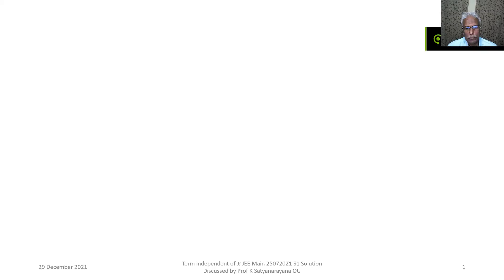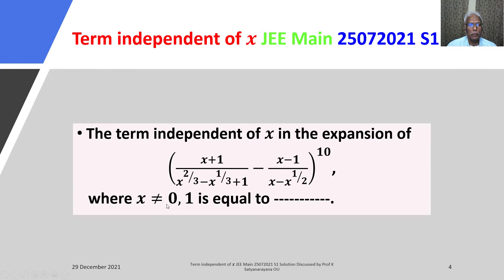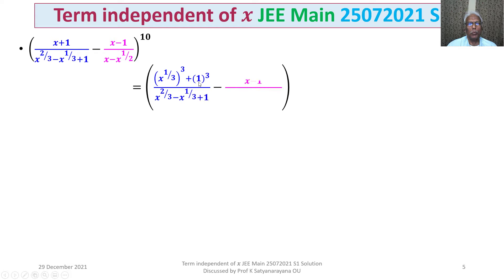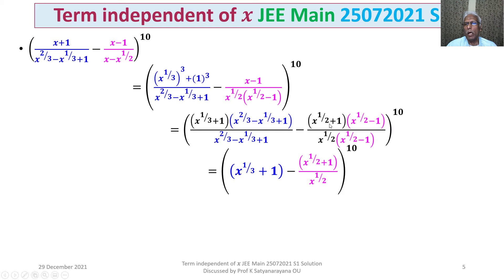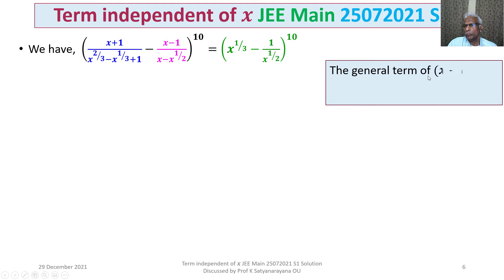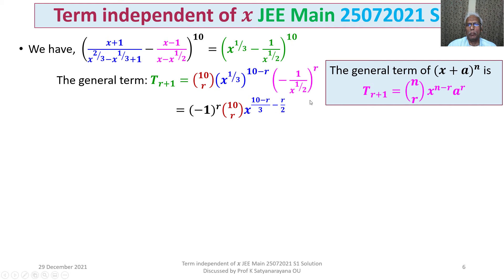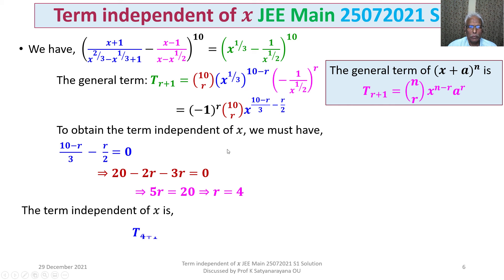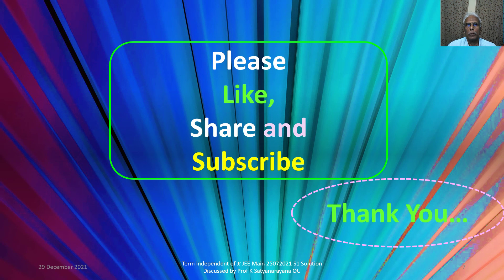Term independent of x Binomial Th JEE Main 25072021 S1 Solution Discussed by Prof K Satyanarayana OU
The solution of a problem from the section Binomial Theorem, that appeared in JEE Main held on 25072021 S1, is discussed in detail. The problem is to find the term independent of x in the given expansion.